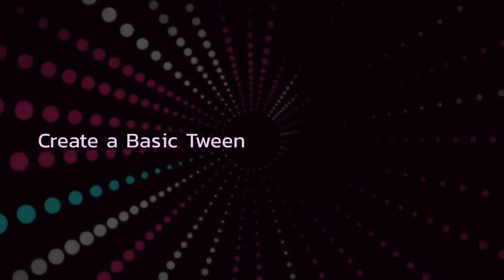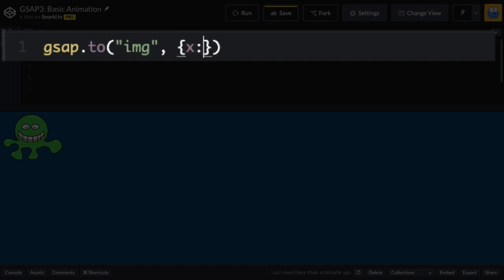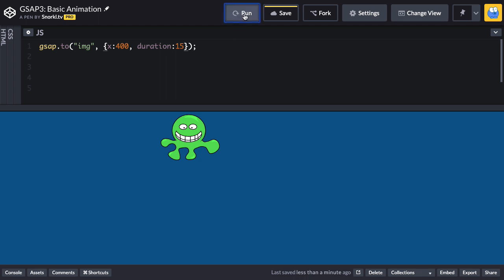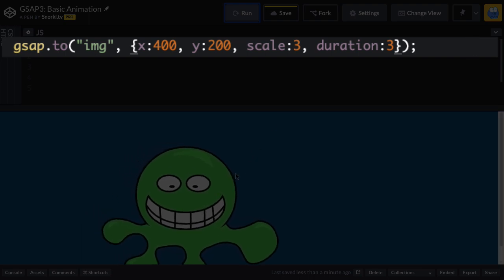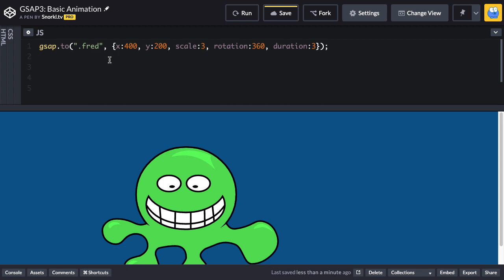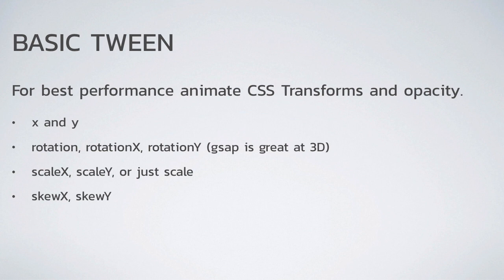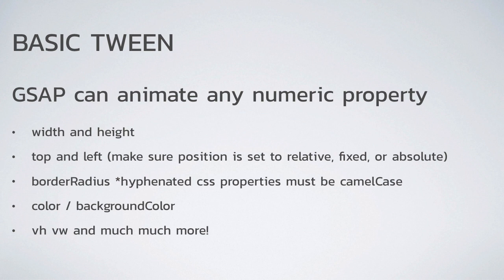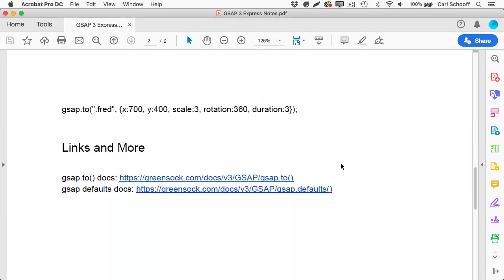GSAP 3: Basic Tweens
Learn the syntax for a basic tween with the GreenSock Animation Platform (GSAP 3).
Unlock ALL VIDEOS and demo files today. Join GSAP 3 Express for FREE